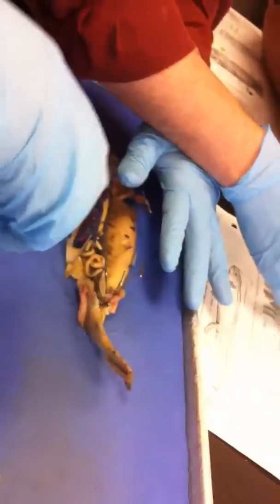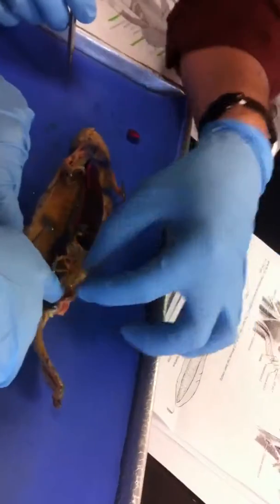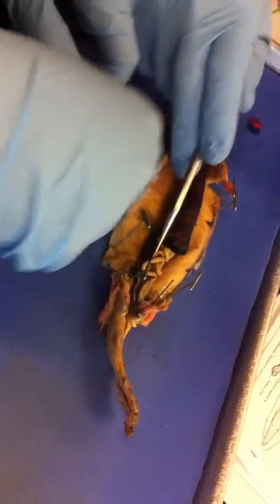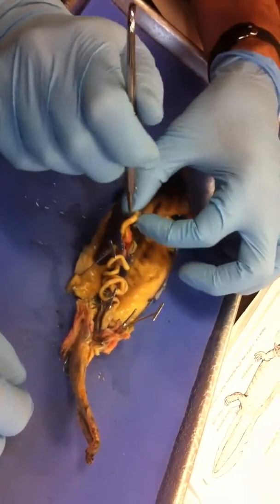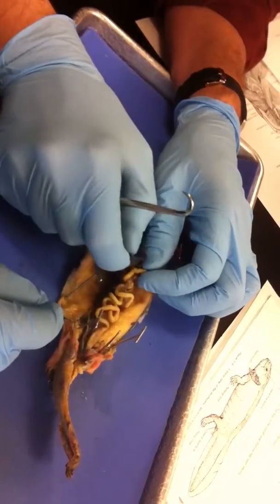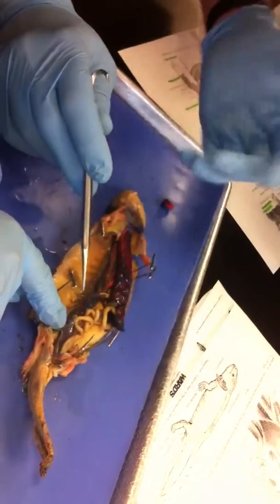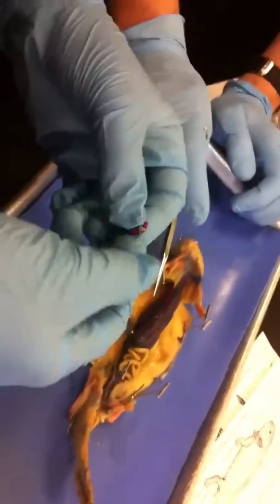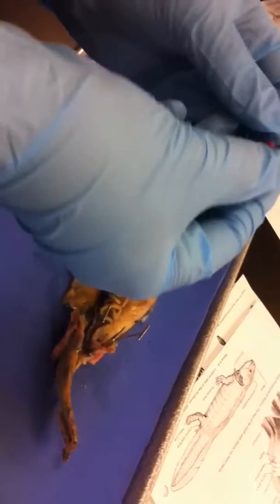Male mudpuppy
Mudpuppy dissection